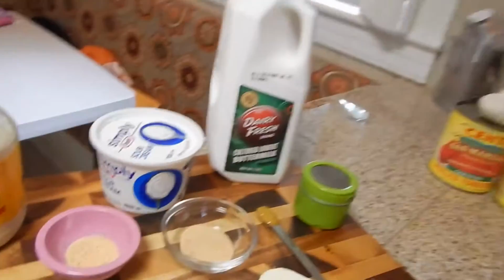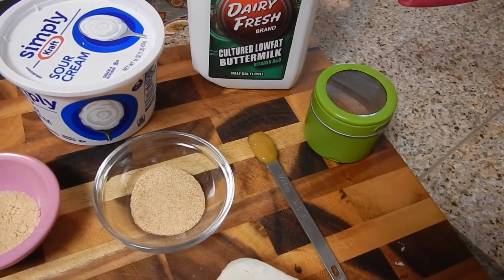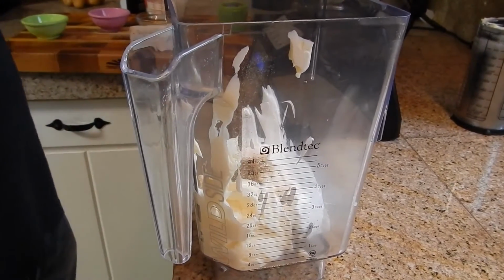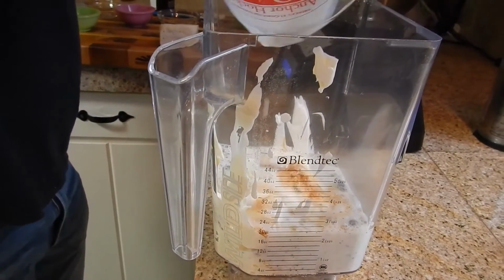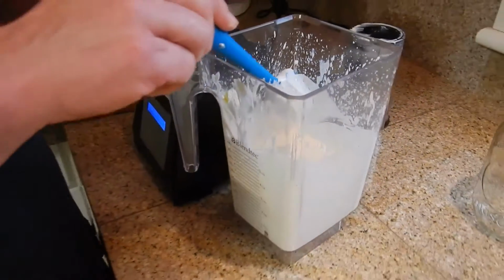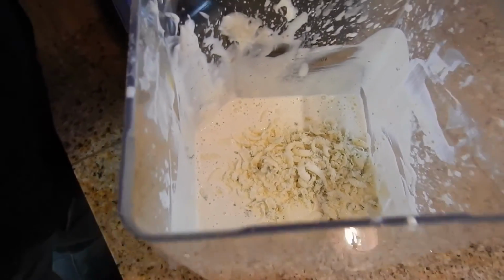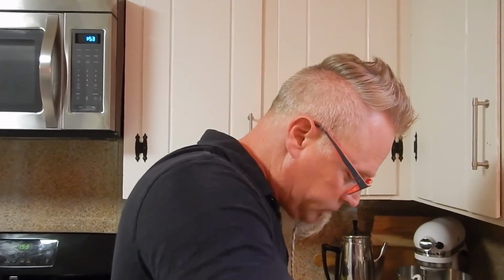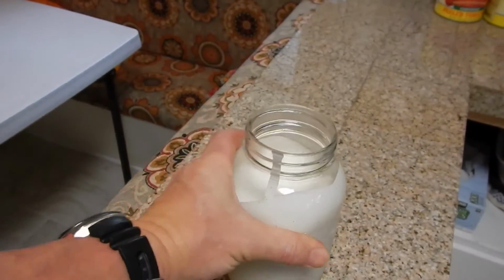How to make Blue Cheese Dressing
Ingredients List:

1 cup of Sour cream
1 cup of Mayo
1 1/2 tsp garlic powder
1 tsp black pepper
1 tsp onion powder
1/8 tsp Cheyenne pepper
1/2 tsp mustard
1/2 tsp sugar
3/4 cup or less of buttermilk

Combine all ingredients together except blue cheese in a food processor or blender. Mix together until creamy, then fold in blue cheese. lessen the amount of buttermilk for a thicker dressing or dip for vegetables. Enjoy!